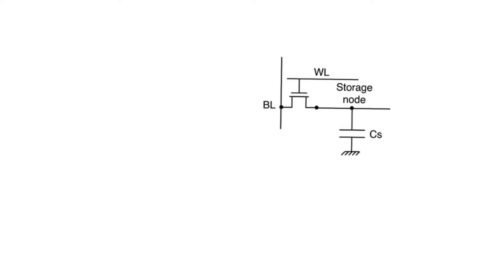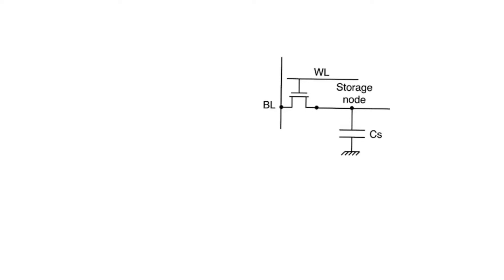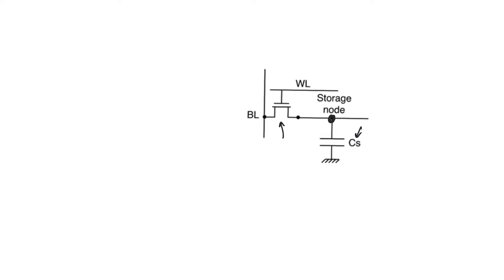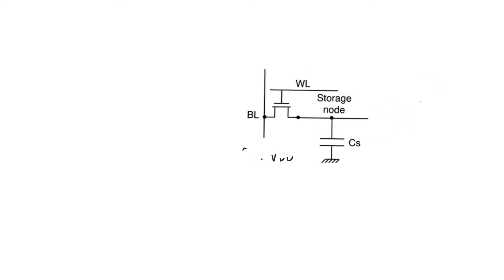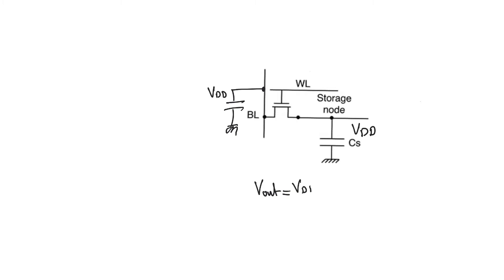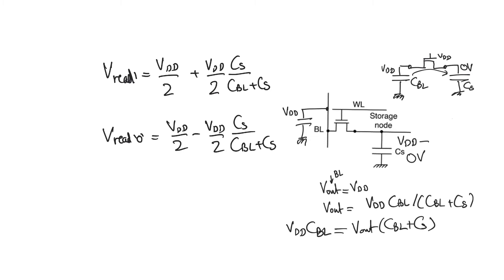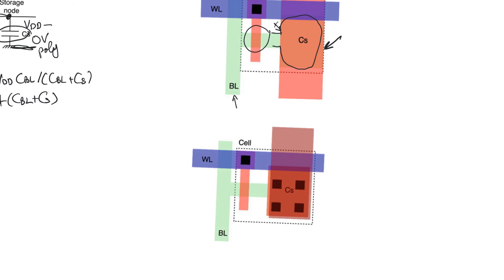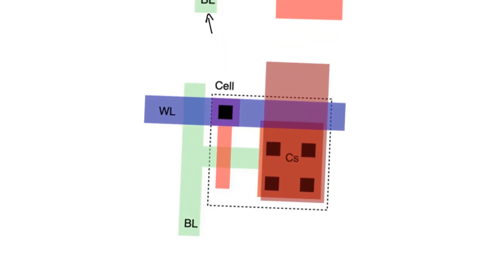12.16. One transistor DRAM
DRAMs are about one thing: density. The only DRAM that makes sense to use is the one transistor DRAM. Unfortunately, these memories do not make much sense when fabricated using standard CMOS, and they have a ton of issues with their read cycles.